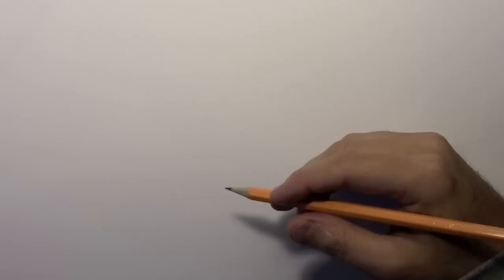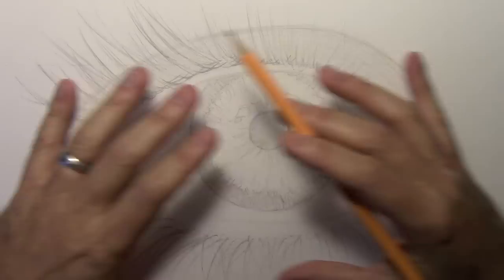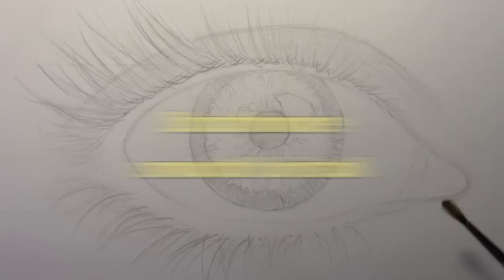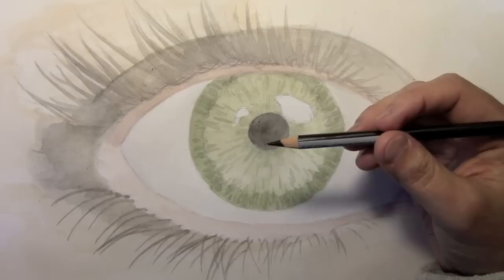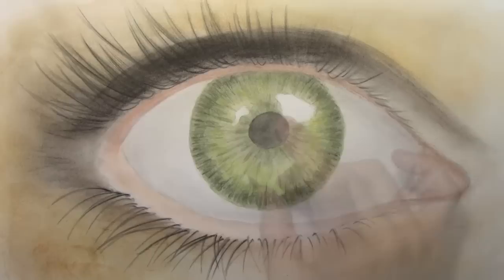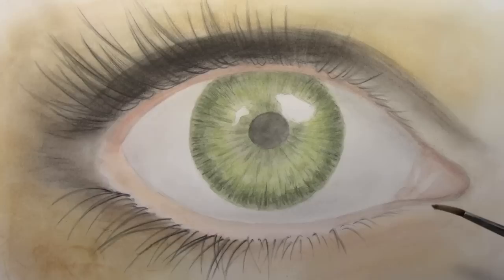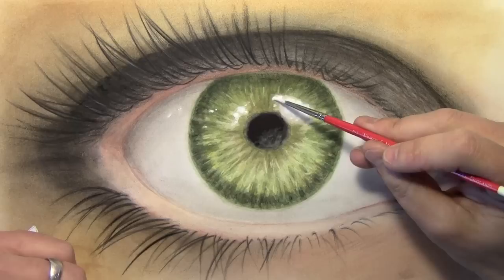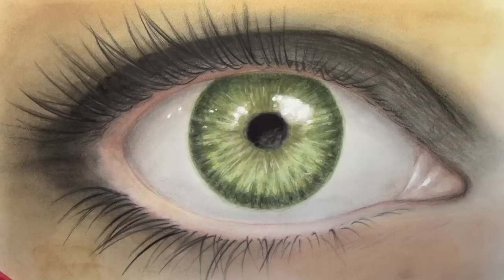How to Paint a Realistic Eye [Coloring Tutorial]